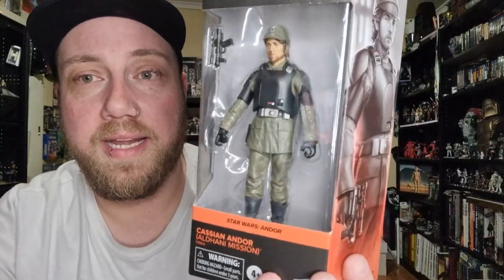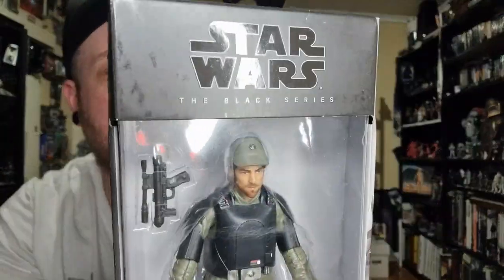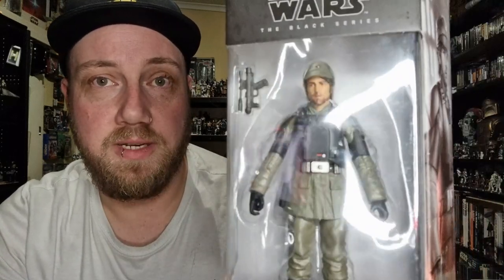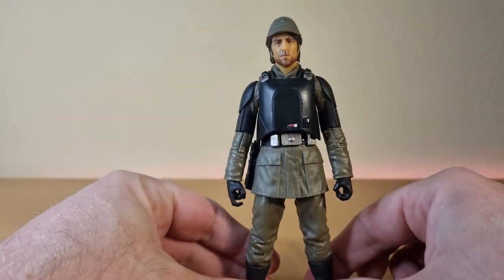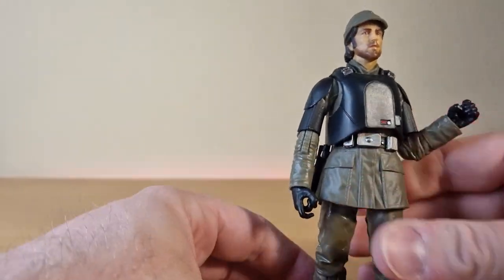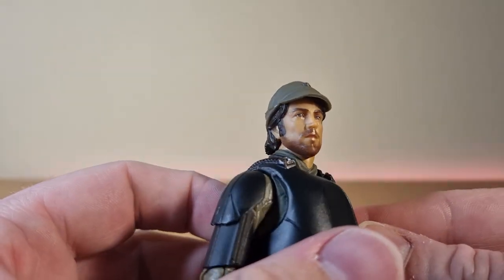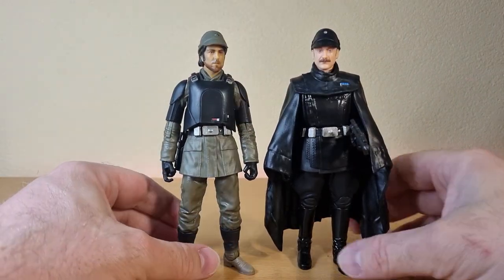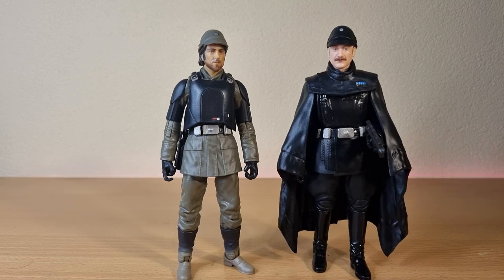CASSIAN ANDOR (ALDHANI MISSION) - STAR WARS THE BLACK SERIES